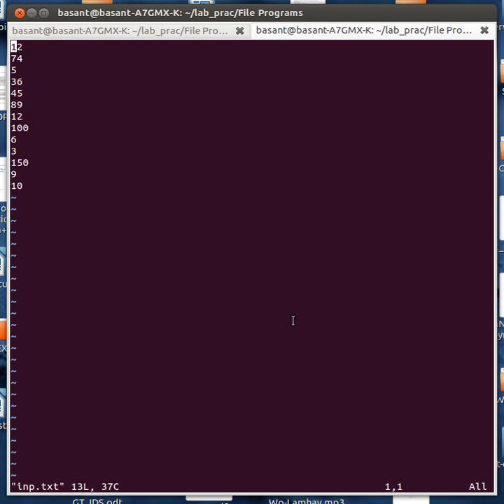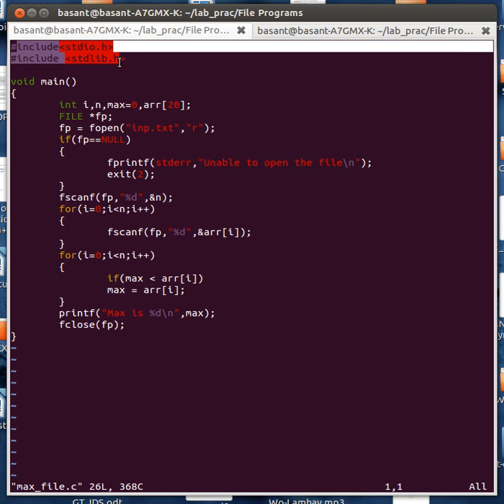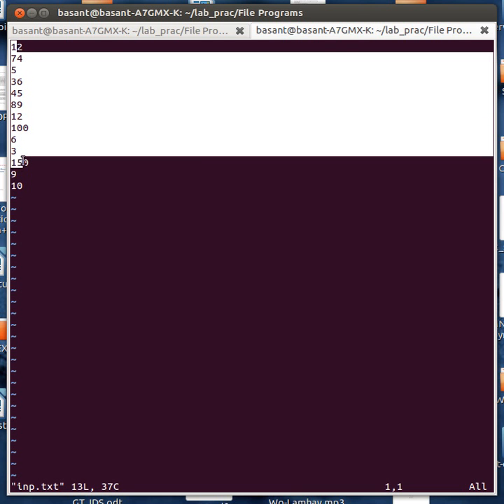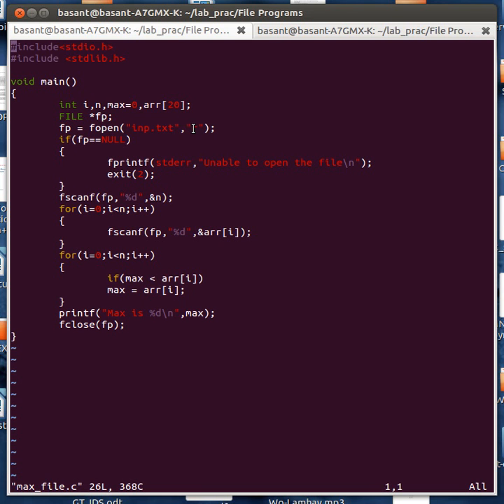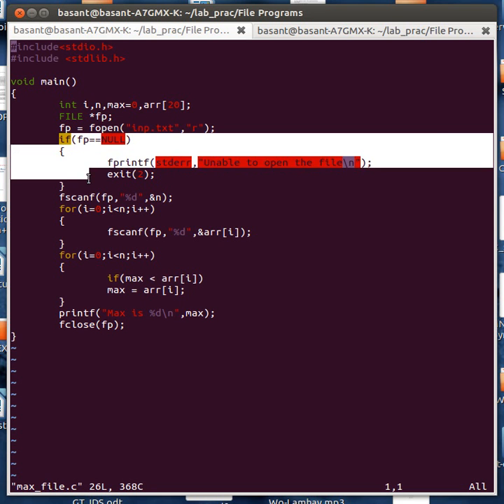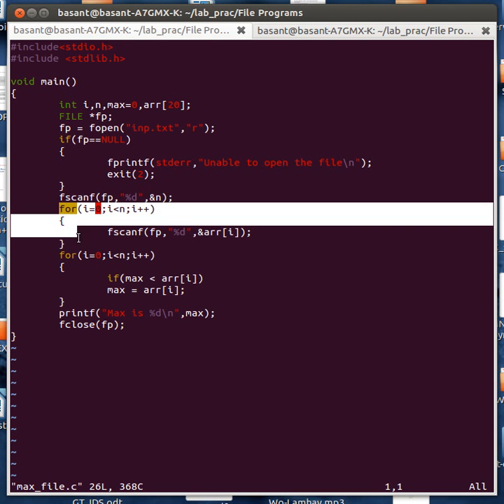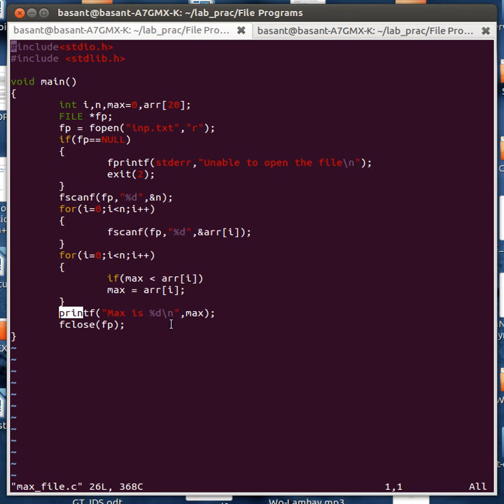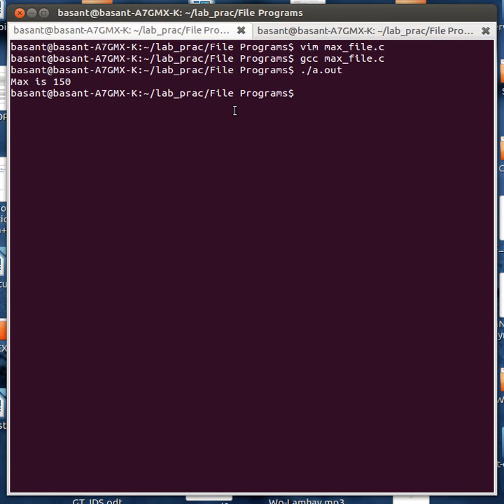C program to find the largest number in a given file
In this tutorial I'll show how to find the largest number in a given file.